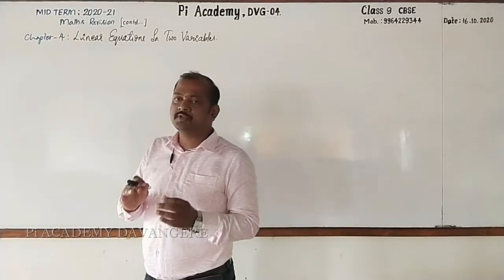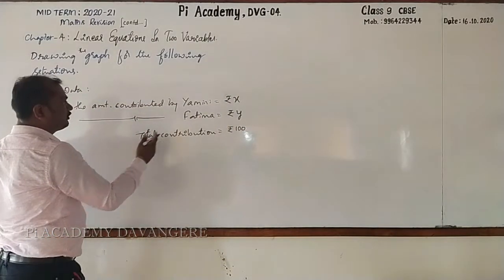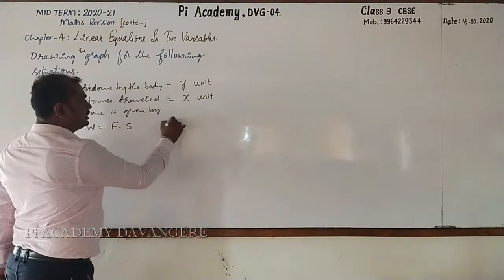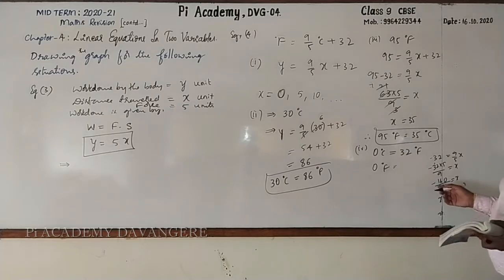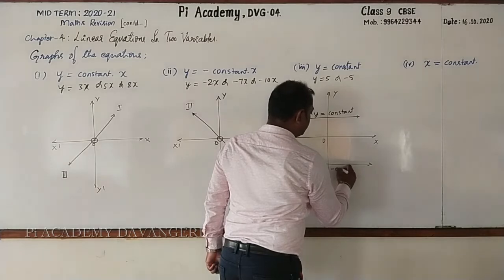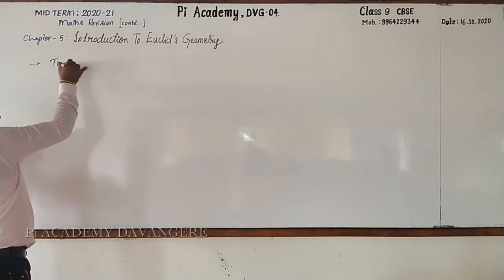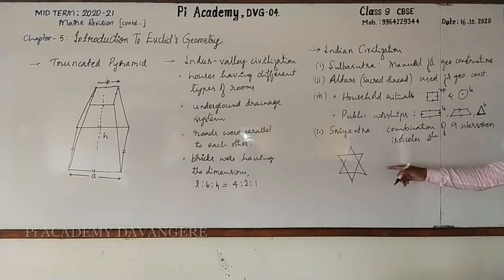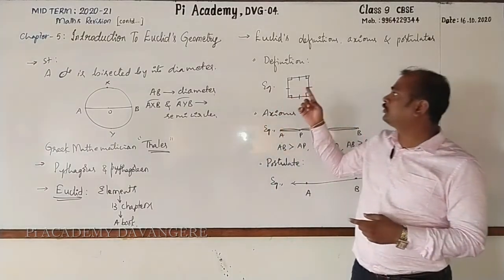Ch-4: Linear Equations in two Variables & Ch-5: Introduction To Euclid's Geometry(Revision), Class9